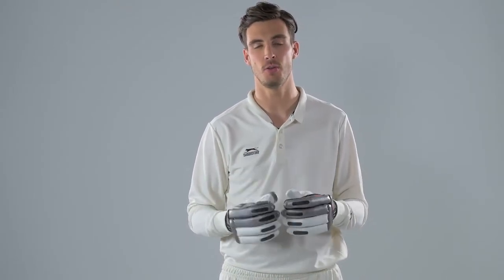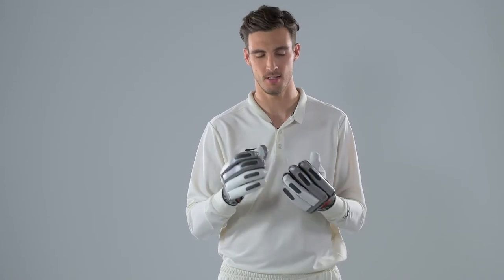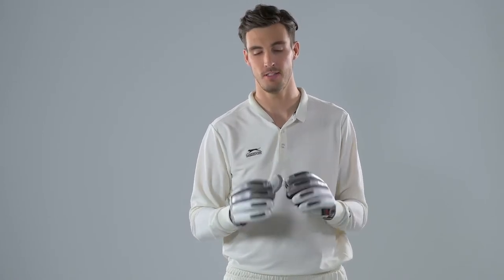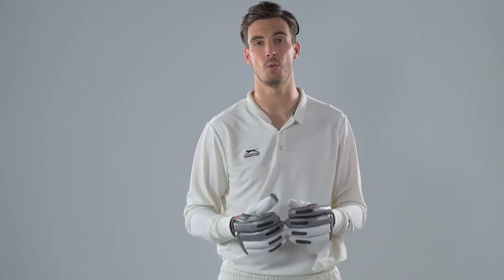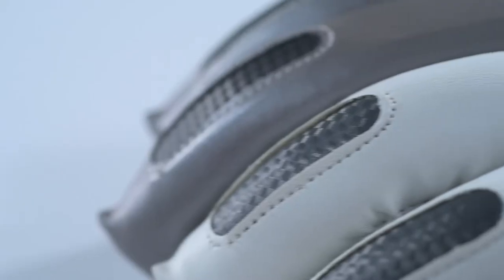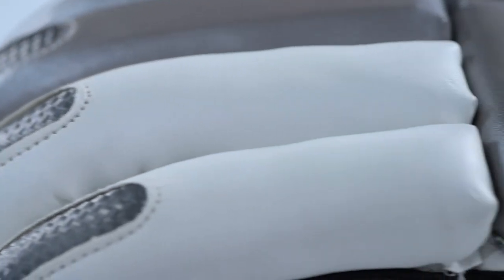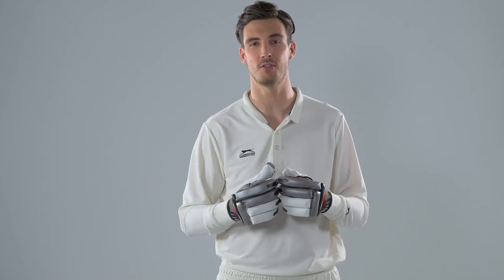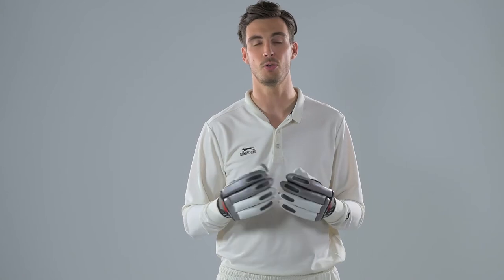Slazenger Premier Batting Gloves Review by Steven Finn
Check out Slazenger Premier Batting Gloves Review by Steven Finn.